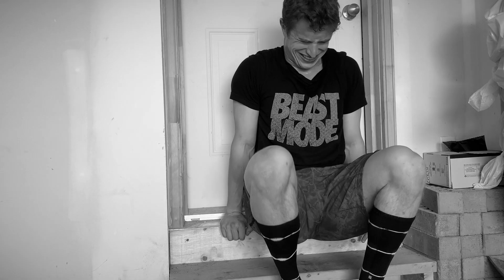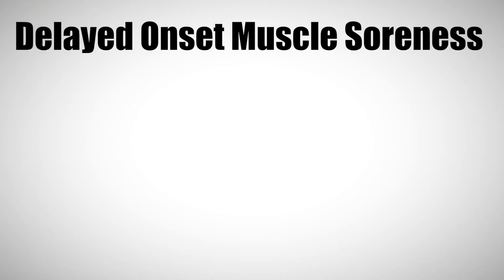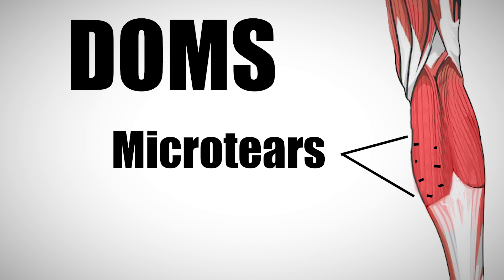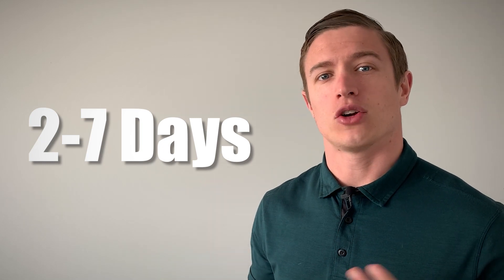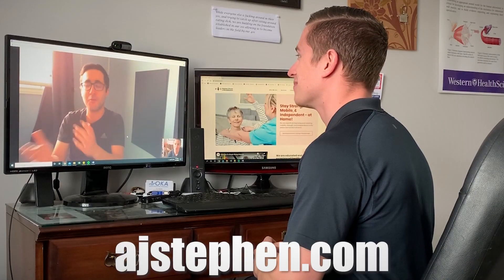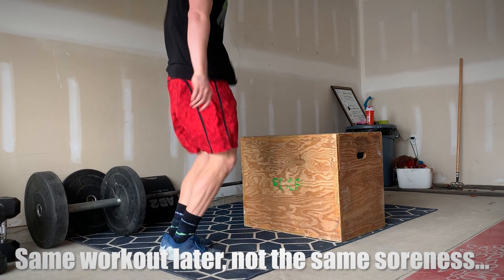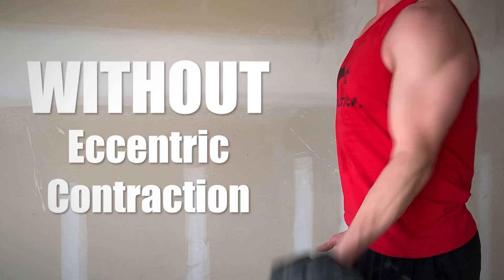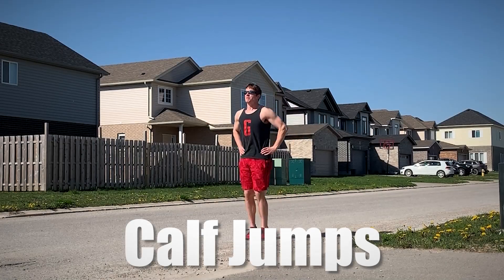Why Do My Muscles Get Sore After Working Out & How Can I Induce This Feeling Again?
ONLINE PERSONAL TRAINING NOW AVAILABLE! Visit ajstephen.com to learn more and get started!

Sore muscles post exercise is something that pretty much all of us have dealt with before. And although some of us dread the thought of being unable to walk properly for days, others crave this feeling because it gives them reassurance that they pushed themselves hard enough in the gym. In this video, A.J. explains why our muscles get sore post exercise, and how you can induce it (or avoid inducing it) from a scientific perspective.